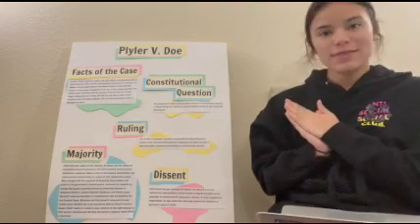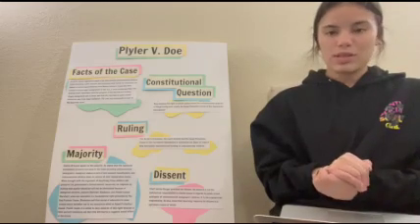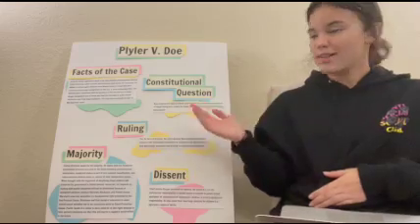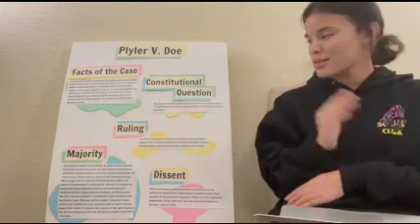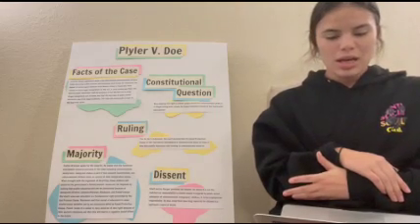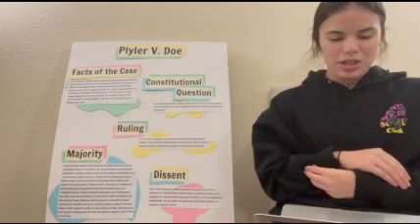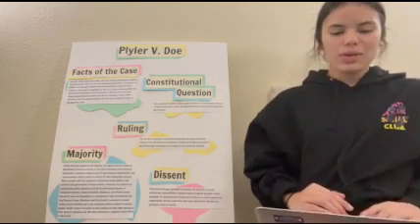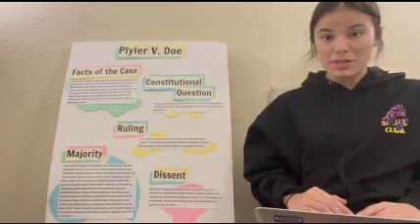Plyler V Doe Summary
Last Gov Project :)))